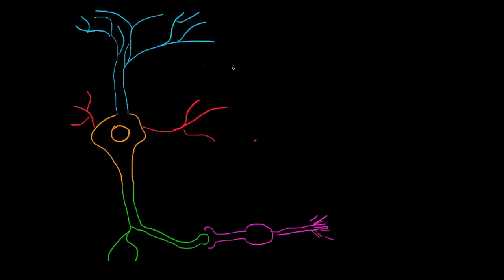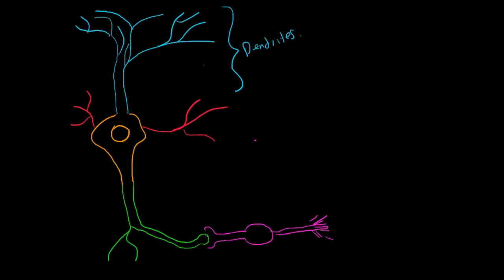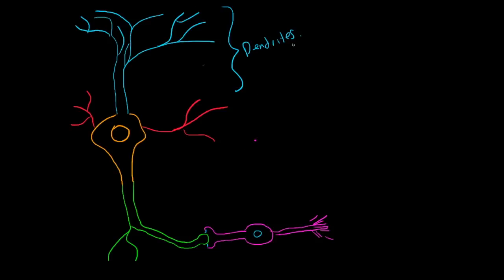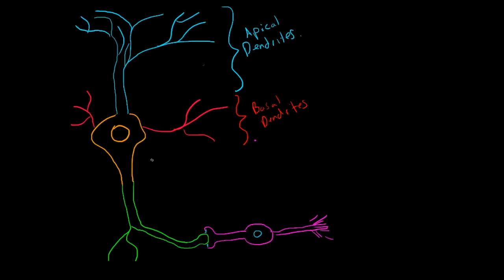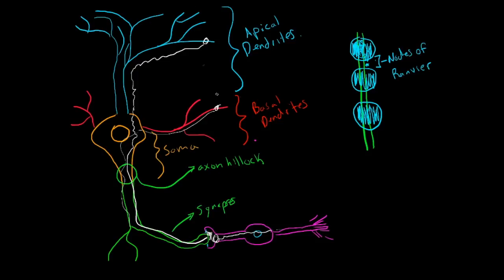Anatomy of a Neuron